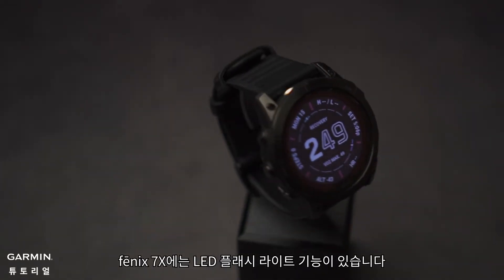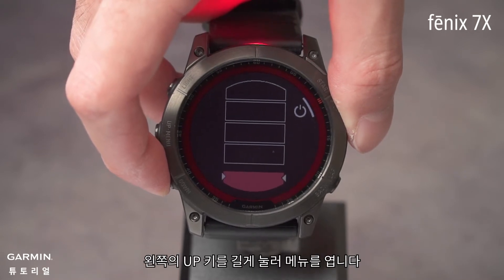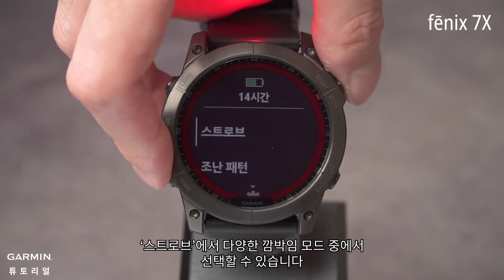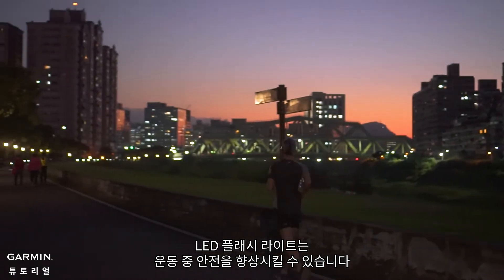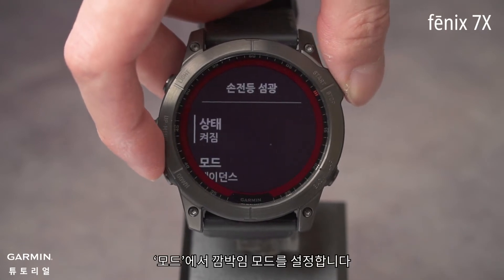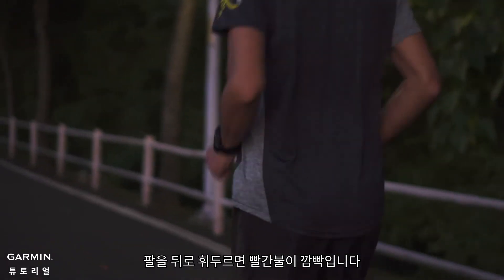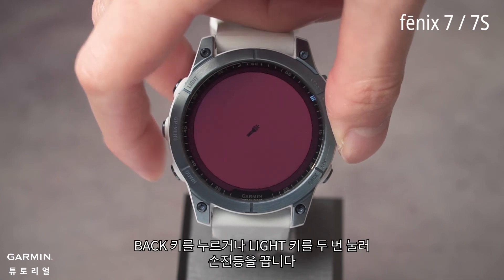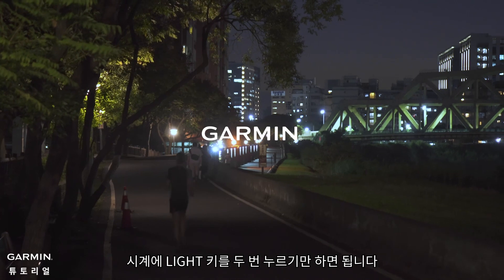[튜토리얼] fēnix 7 시리즈: LED 플래시 라이트 / 디스플레이 플래시 라이트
이 비디오에서는 LED 플래시 라이트 / 디스플레이 플래시 라이트 기능을 소개하겠습니다
0:00 fēnix 7X LED 손전등: 기본 기능
0:50 fēnix 7X LED 손전등: 조난 패턴
1:01 fēnix 7X LED 손전등: 활동 중 기능
1:51 fēnix 7 / 7S 디스플레이 손전등: 기본 기능
2:13 fēnix 7 / 7S 디스플레이 손전등: 활동 중 기능